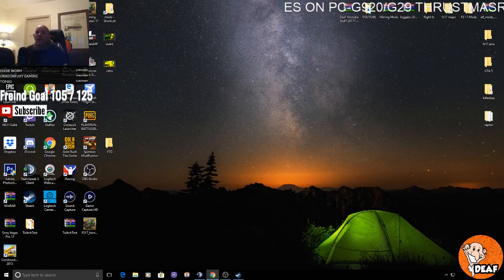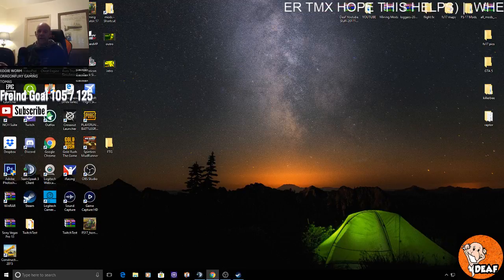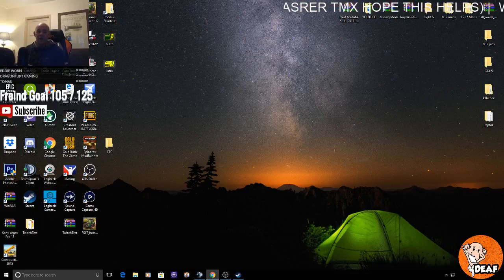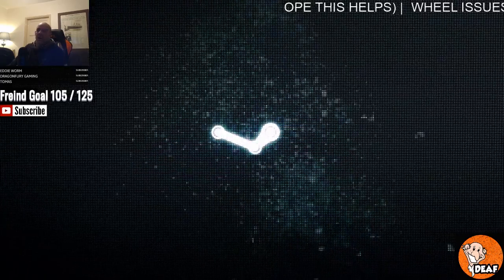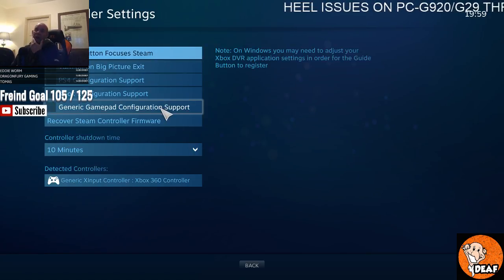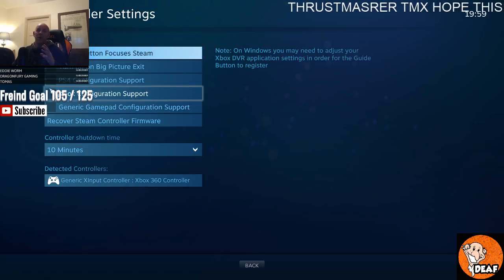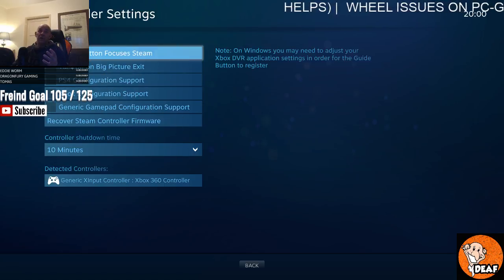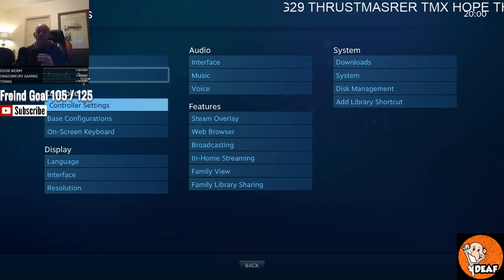Steering Wheel Issues | Logitech G920/G29 or thrustmaster tmx | games not finding the wheel on pc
hello if youre having problems with your games like ETS or ATS or NASCAR  fs17 AND MORE, not finding your wheel then please try this before you return it for not working and the new one is just the same like i did!

Hi and welcome to a new chanel and a new live stream, please comment with your idears and anything you would like to see,

many thanks